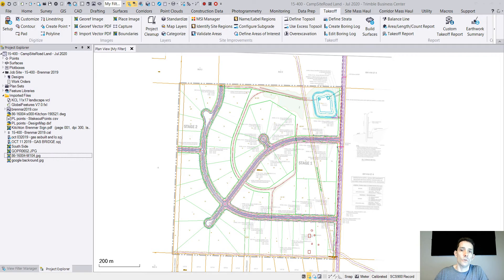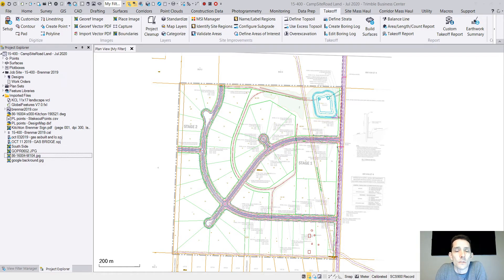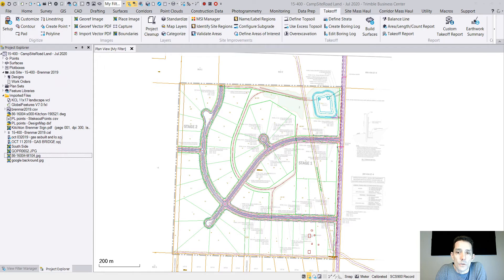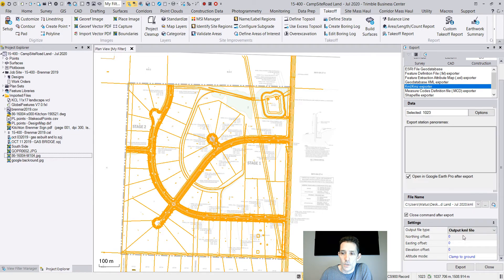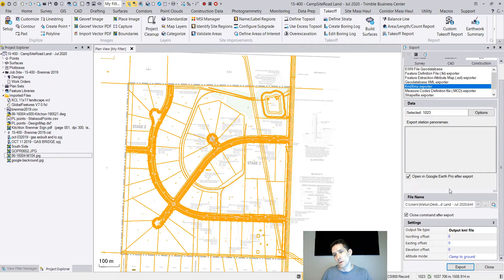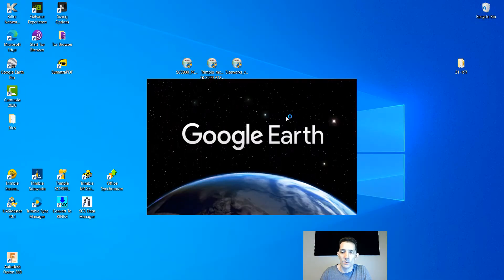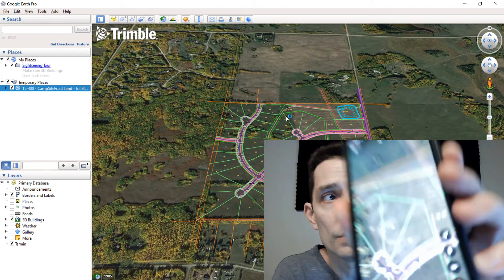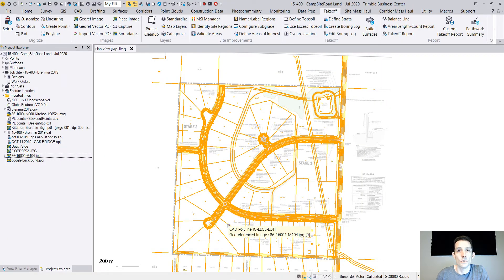Trimble Business Center - export to KML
In this video we will go over the procedure on how to export to kml and kmz.

KML is Keyhole Markup Language. It was developed to easily display geographic data in Earth browsers such as Google Earth. It is based on XML notation.

KMZ is zip compressed KML file and thus has the same properties as KML.